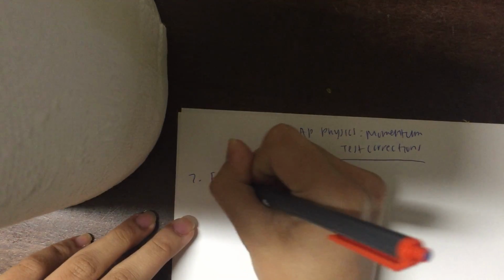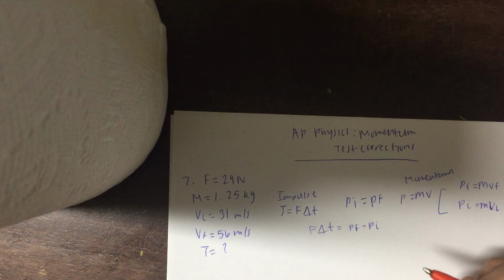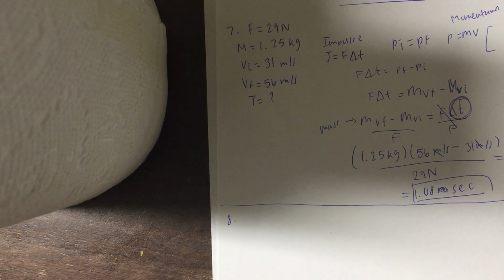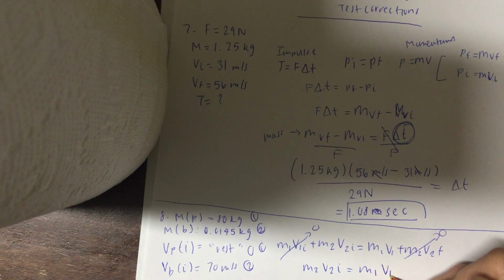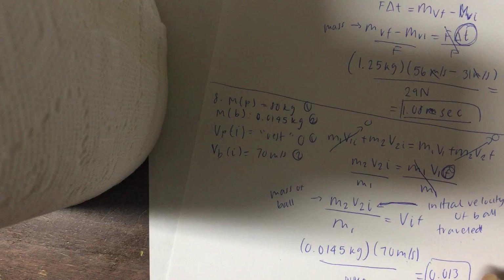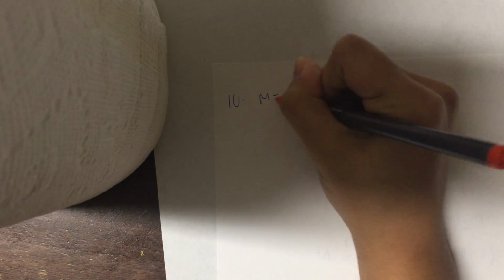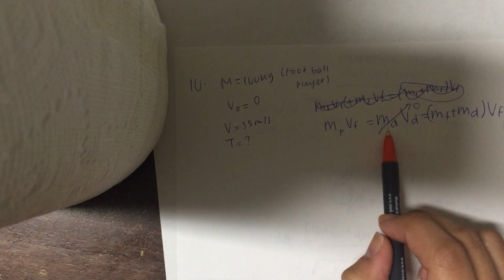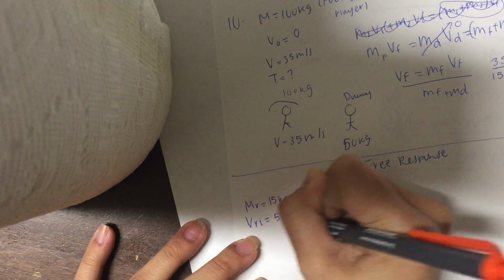AP Physics Test Correction Video- Momentum